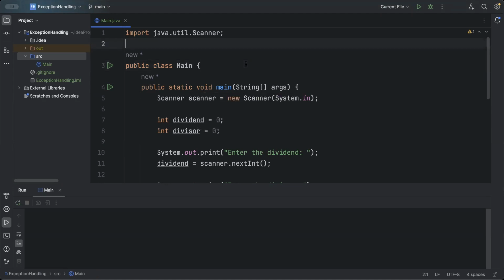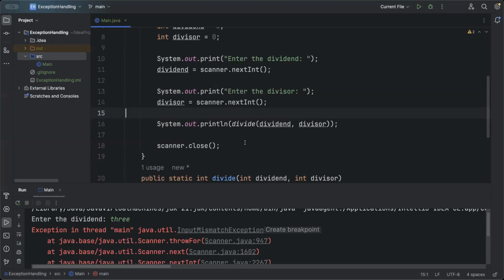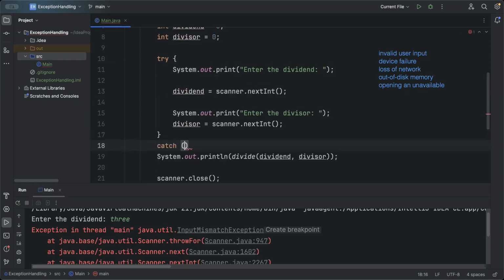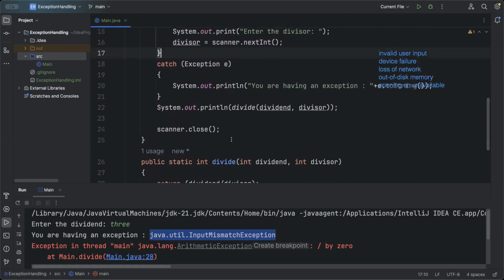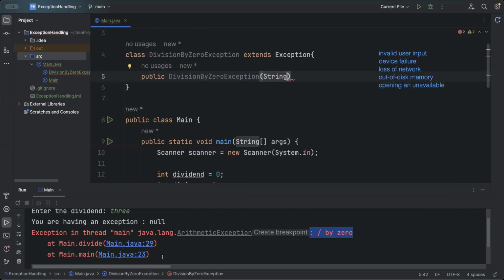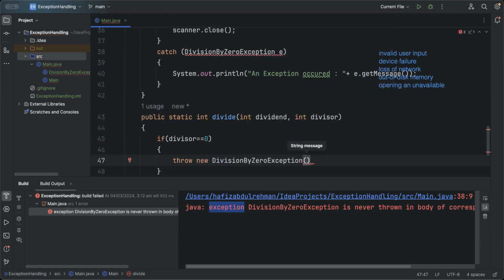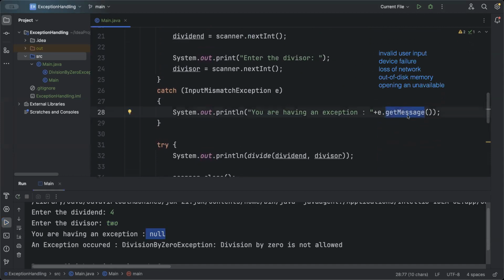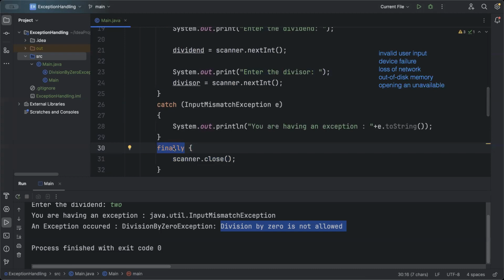Introduction to Exception Handling in Java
Learn how to catch and handle exceptions gracefully, ensuring your programs run smoothly even in the face of unexpected errors. Watch now to elevate your Java programming skills